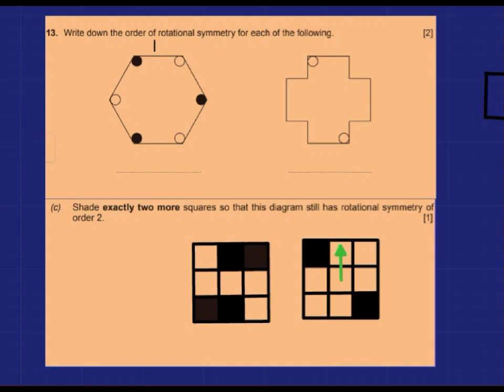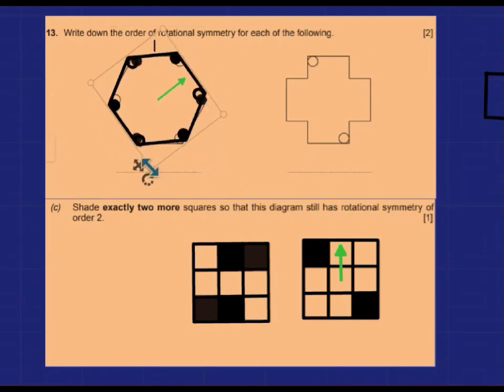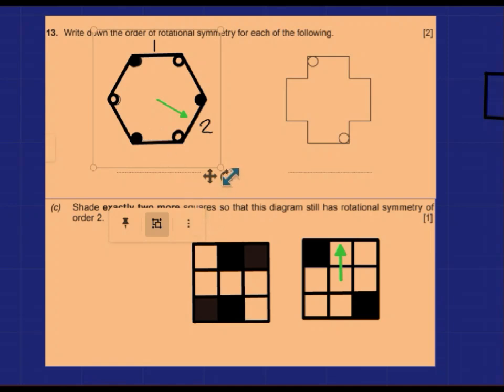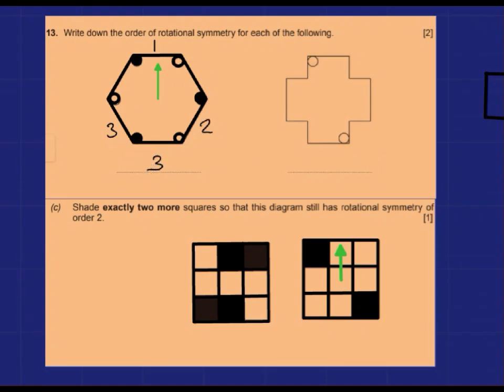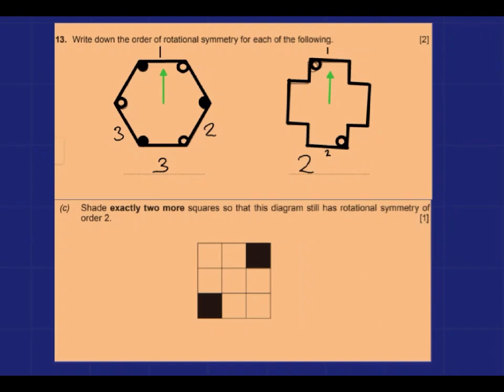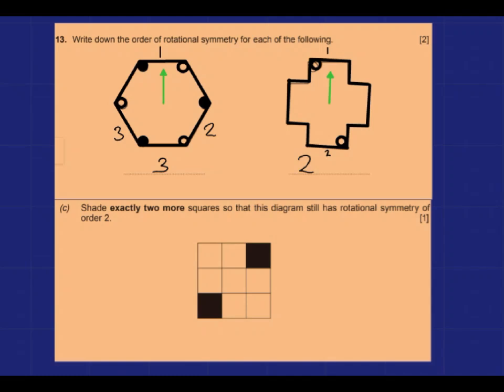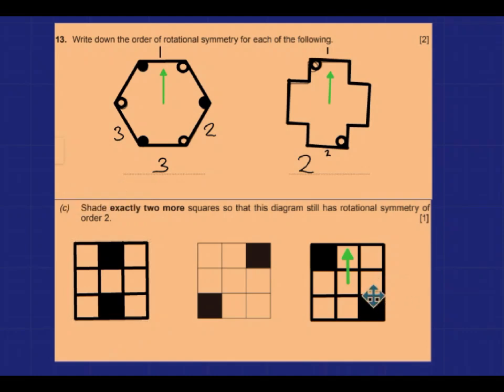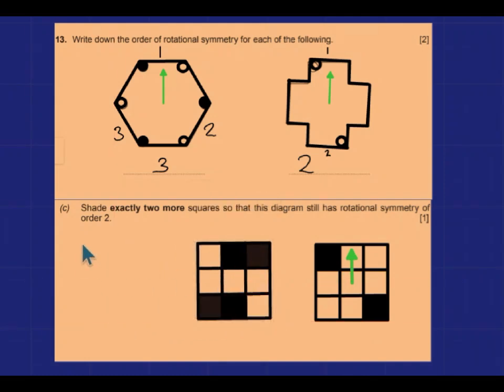Order of Rotational Symmetry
Order of Rotational Symmetry. 4 exam questions from GCSE Foudation maths @rightmaths